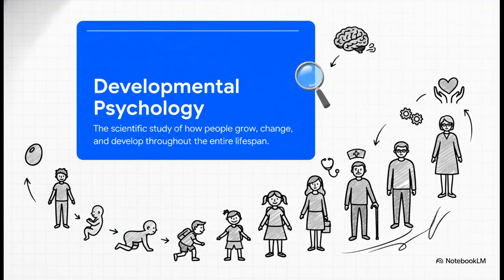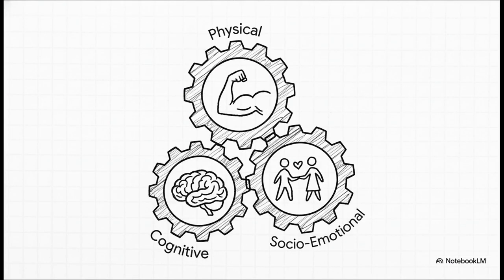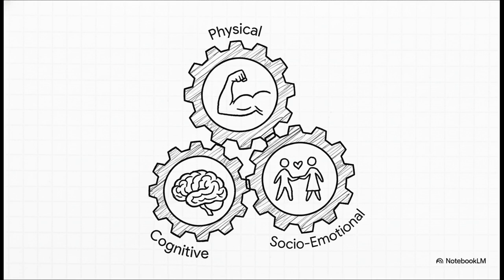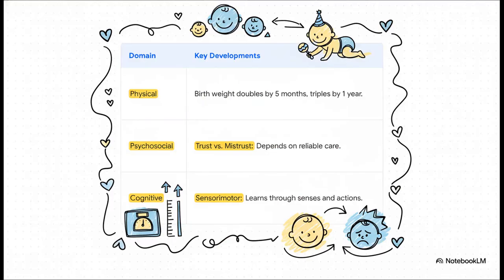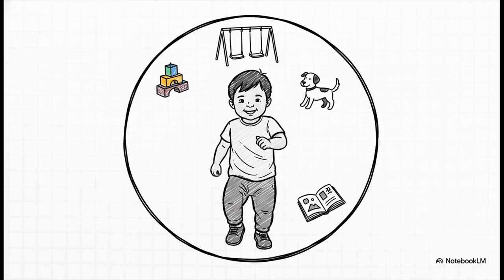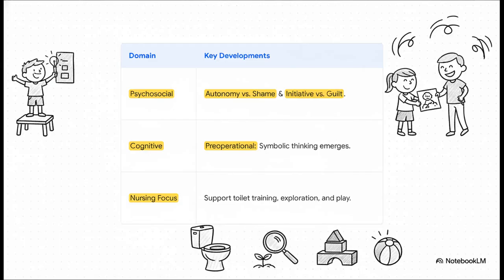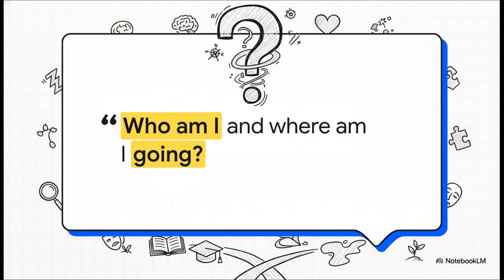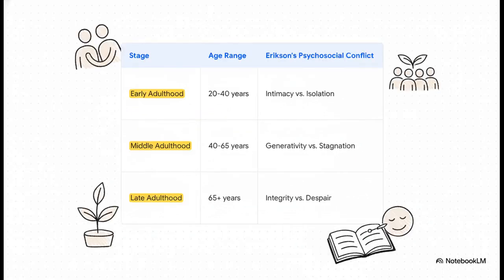🧠Developmental Psychology and Nursing Care of Vulnerable Individuals